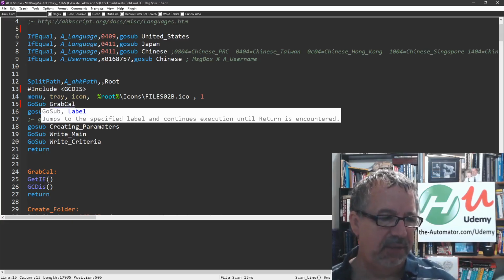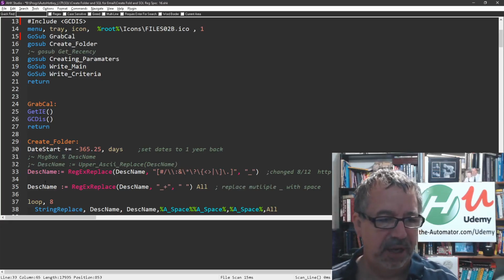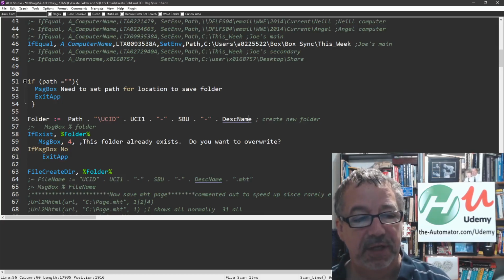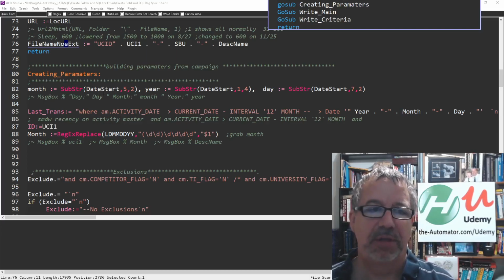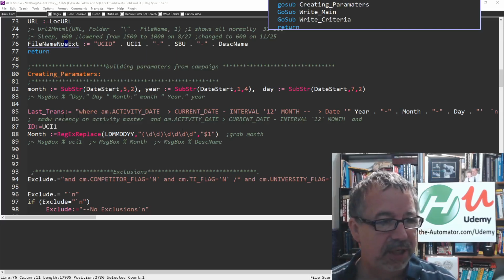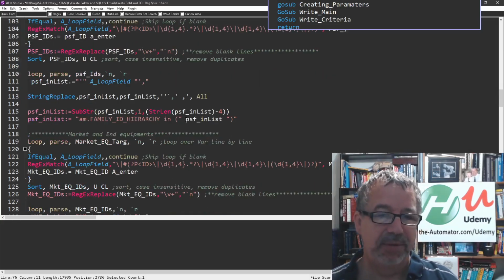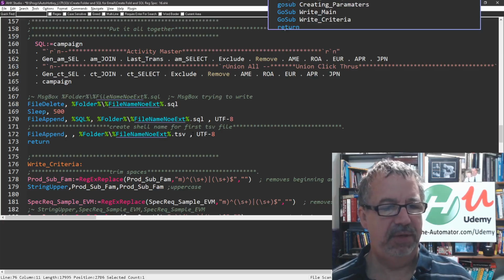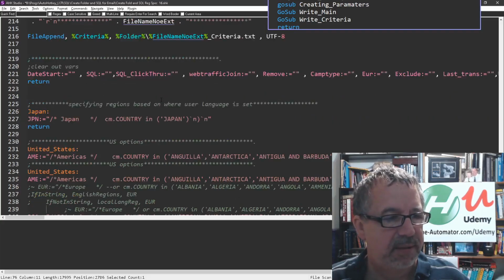Use Webscraping to help Write SQL queries (2021)[Real-World Example]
Here I use Webscraping to help Write SQL queries
This is just an example of  automating with AutoHotkey